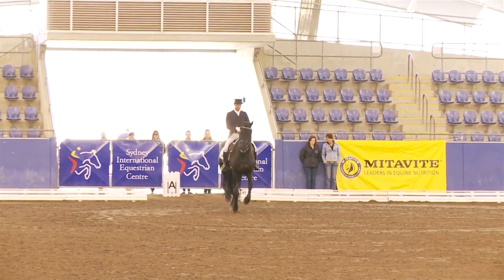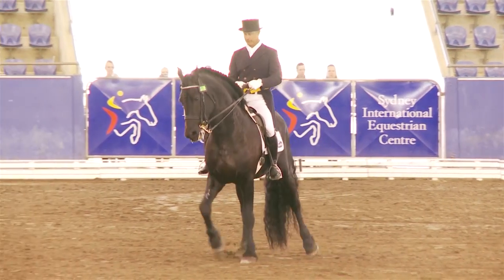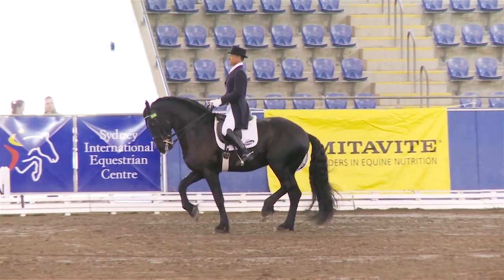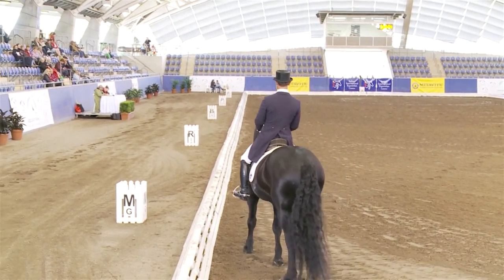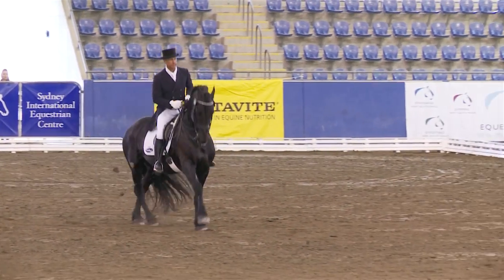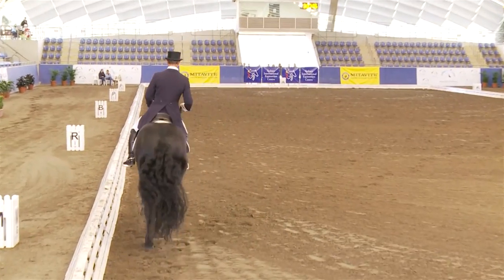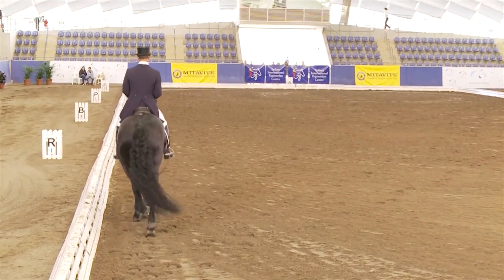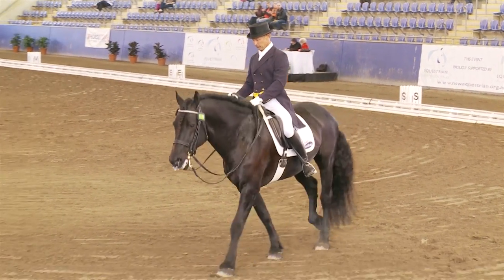Jeremy Janjic and Django of Cacharel NSW State Dressage Championships